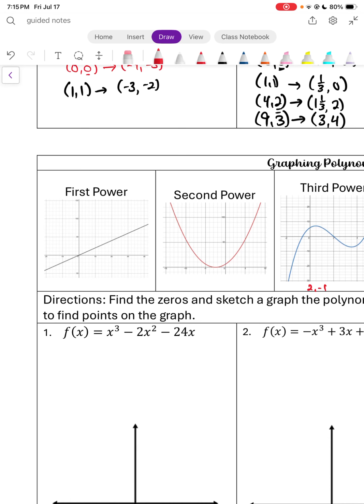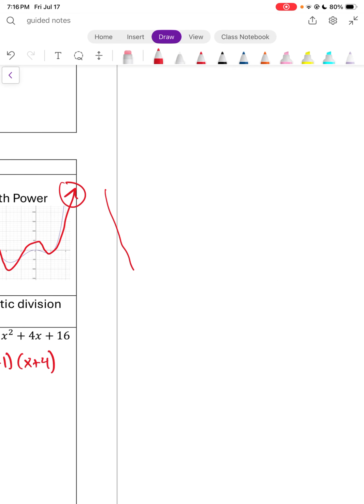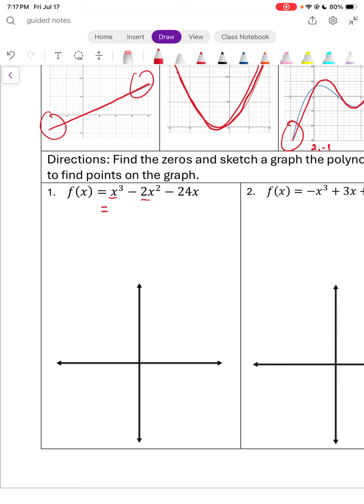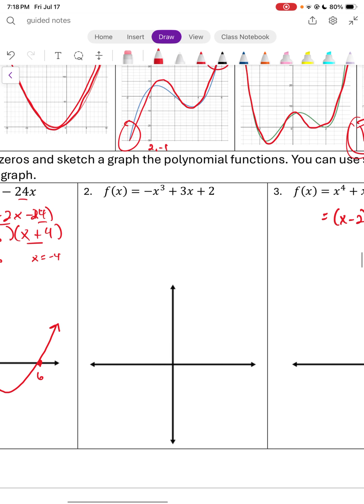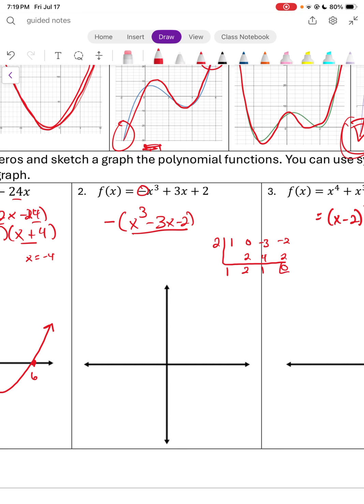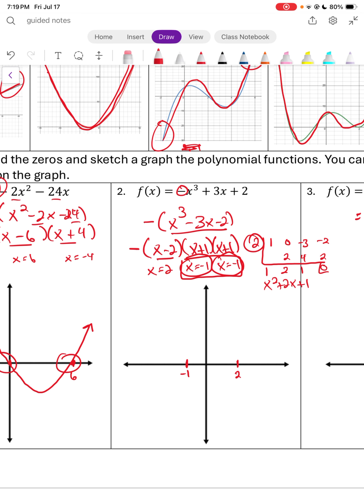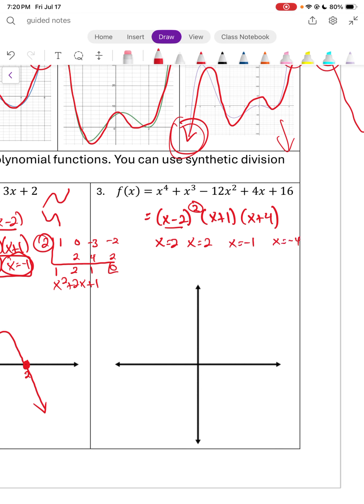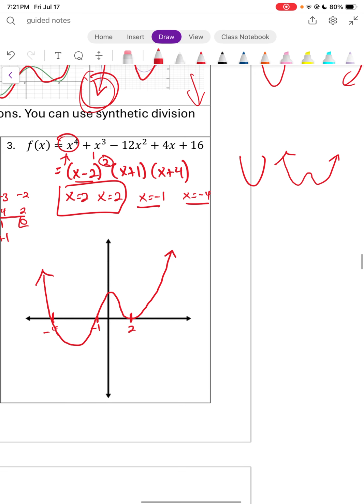Graphing Polynomial Functions